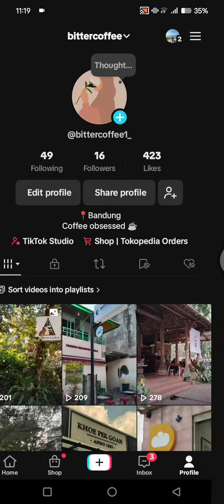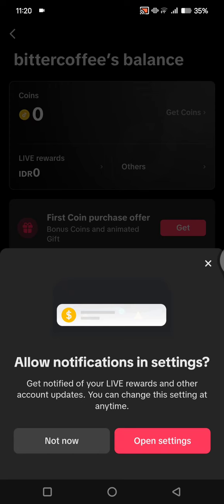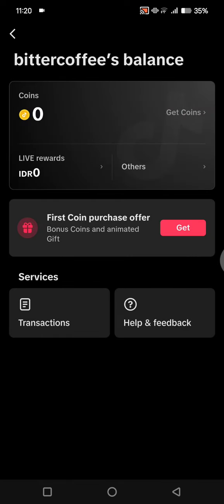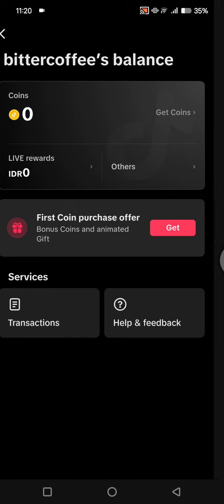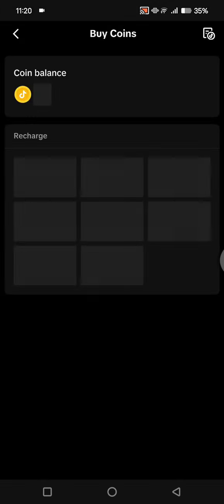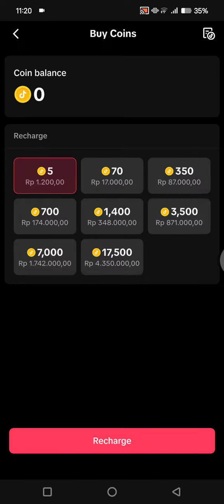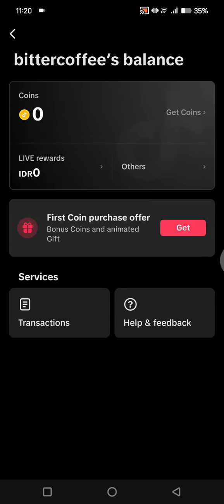💲 EASY: How To Check TikTok Coins Balance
Want to see how much coins you have on TikTok? Here's how you can!